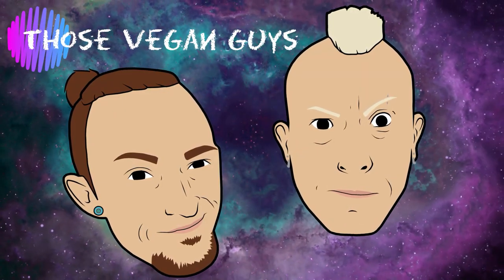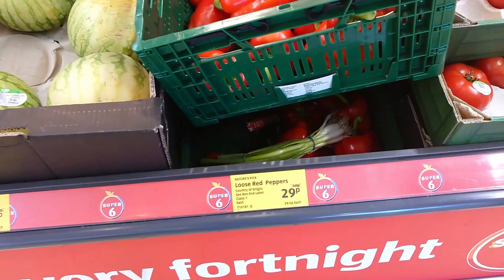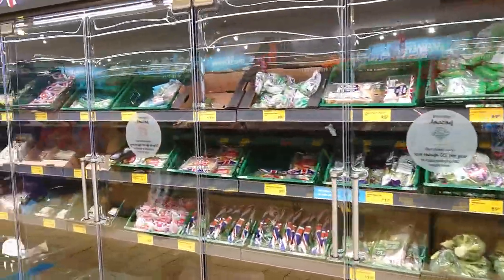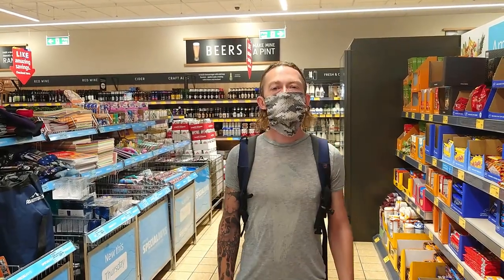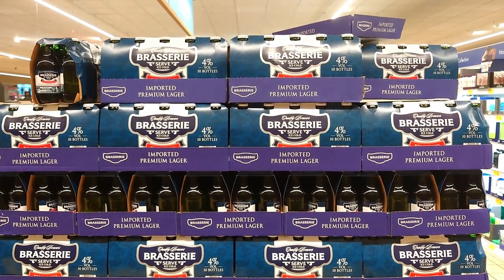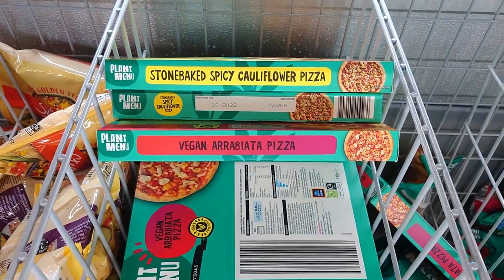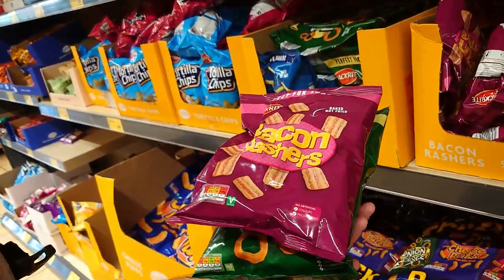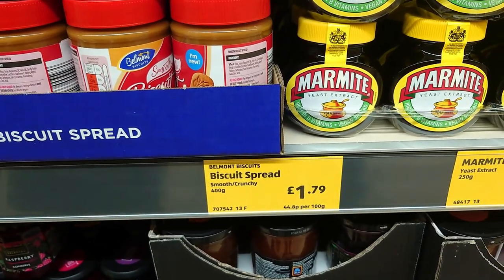ALDI Vegan Haul - July 2021 - Come Shopping With Us!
A couple of new and a lot of the great staple vegan range at Aldi UK.  Come shopping with us. :)

Oldham
OL1 9TH